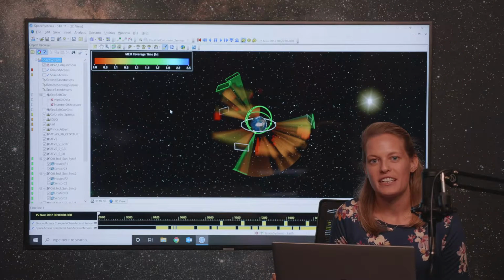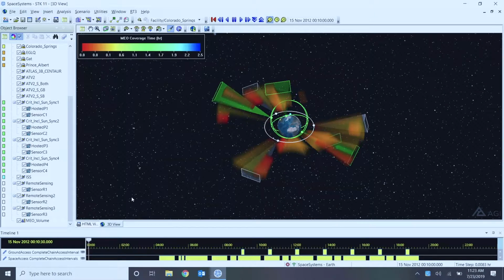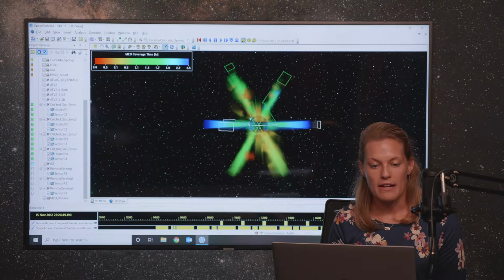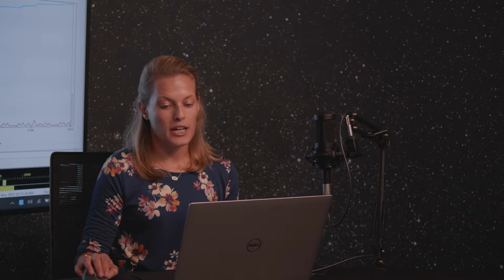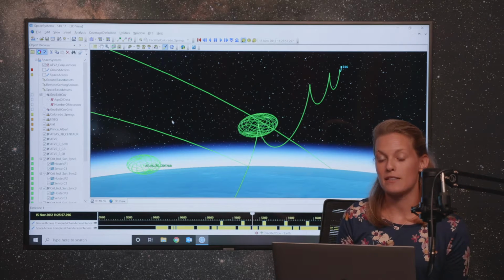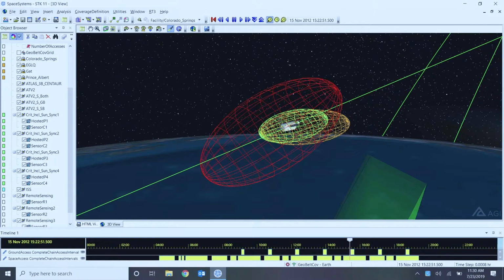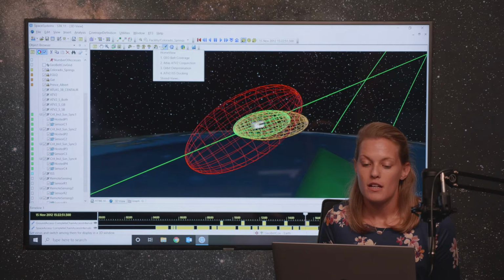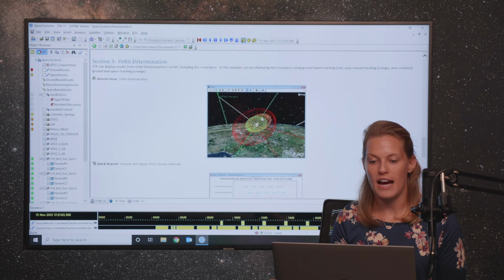Product Demo: Space Systems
Lauren McManus demonstrates several different types of analysis that Systems Tool Kit (STK) can do for Space Systems. This includes coverage for a region of space with volumetrics, conjunction assessment with the entire space object catalog, and the differences in covariance between measurement types simulated by Orbit Determination Tool Kit (ODTK).